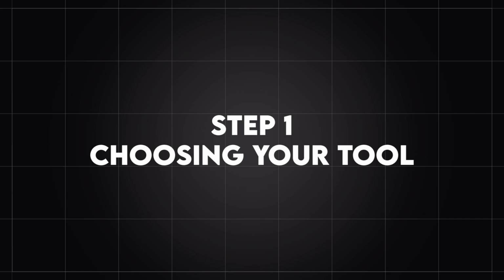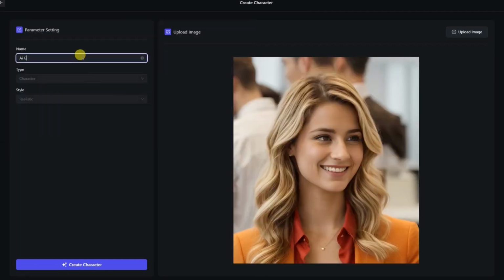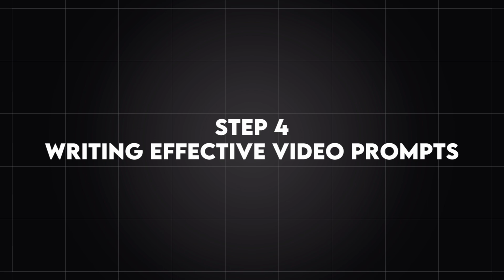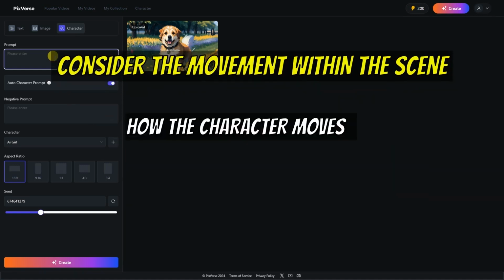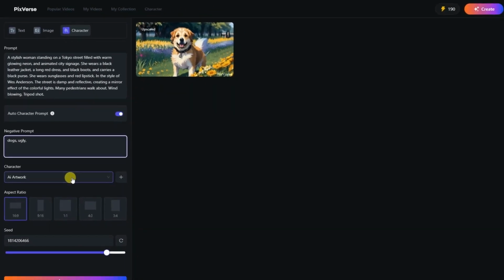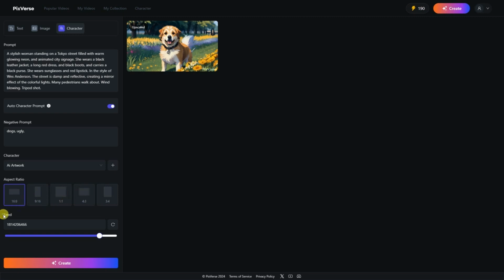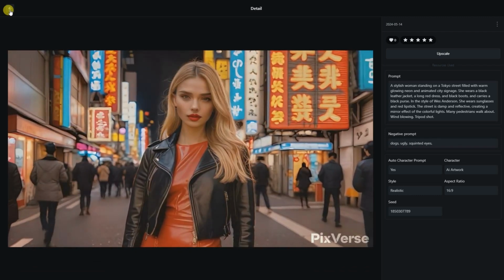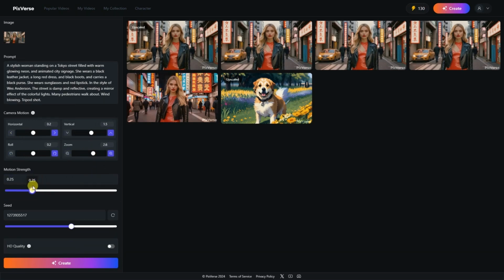Forget SORA - This Next Gen FREE AI Video Generator Can Create Consistent Character Videos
Tired of using outdated tools like SORA? Discover the future of AI video generation with this Next-Gen FREE AI Video Generator that can create consistent character videos effortlessly! Perfect for influencers, marketers, and creatives, this revolutionary tool enables you to design custom characters and generate engaging videos with just a few clicks. Say goodbye to limitations and hello to innovation—watch the full tutorial to see how you can start creating today!

This platform is used to create AI videos with consistent characters.

The video discusses PixVerse as the central application, a tool for creating consistent character videos using AI.

The content includes:

Creating Consistent Characters: Uploading a reference image, training the system, and customizing the characters.

Writing Effective Video Prompts: Structuring prompts into "Subject" (content of the scene), "Motion" (movement), and "Style" (visual design), with examples for precise inputs.

Technical Details for Video Creation: Using seed options, negative prompts for corrections, and selecting aspect ratios.

Video Optimization: Upscaling videos to 4K and extending clips using the image-to-video feature.

Combining Clips: Using video editing software to create seamless cinematic films.

The video demonstrates how careful planning and utilizing PixVerse can achieve impressive results.